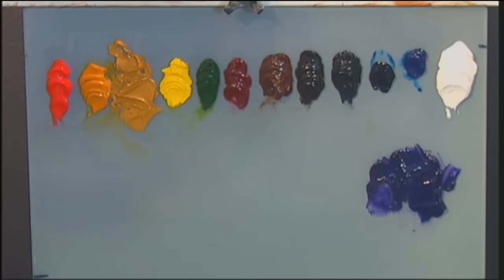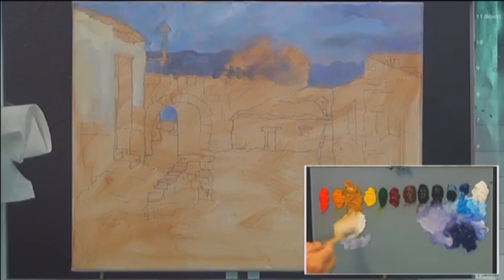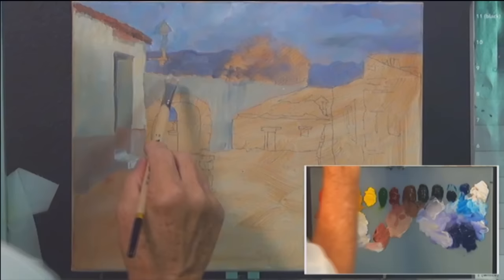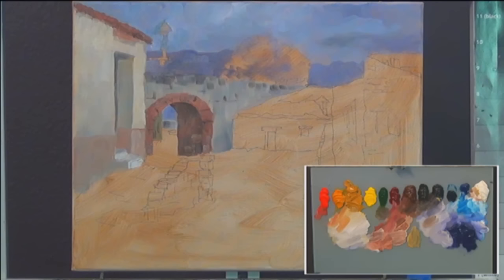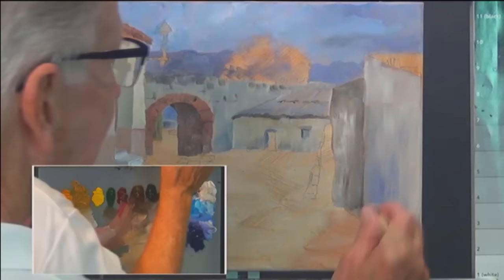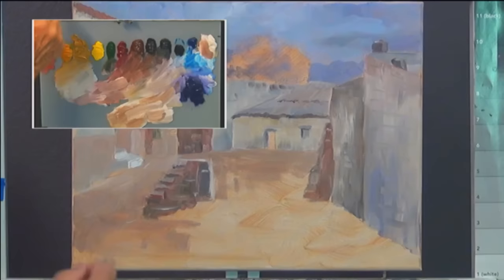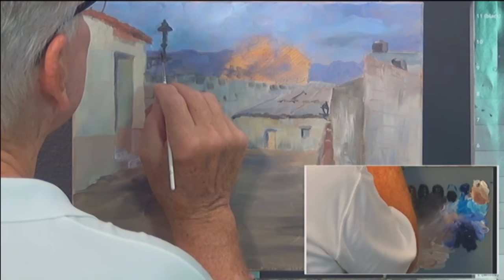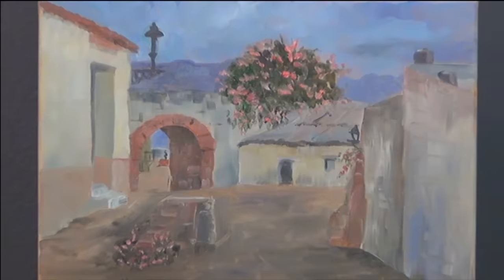Oil Painting "Mexican Street" - Paint Along with Larry Hamilton-LIVE-May 18, 2016-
This painting was one from a photo I purchased of a dilapidated Mexican street that I tried to improve upon. Hope you give it a try.